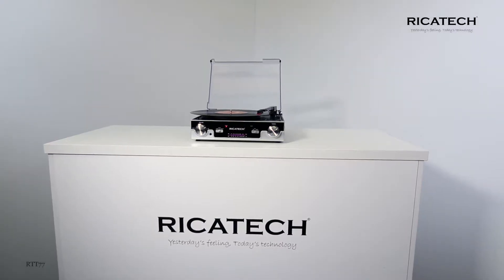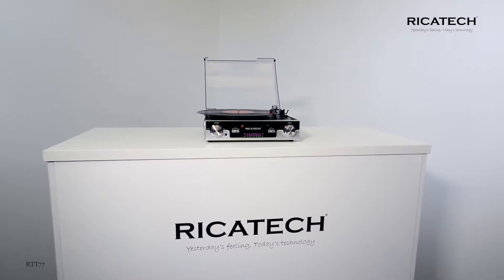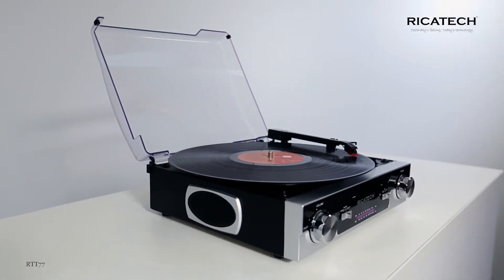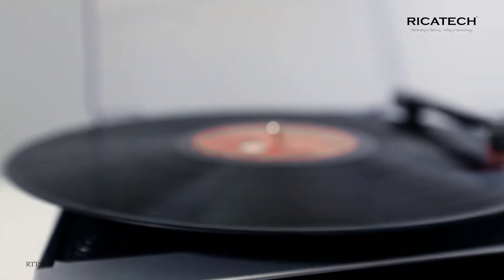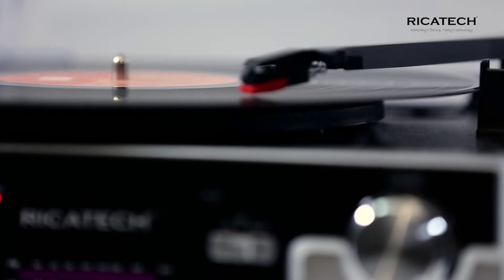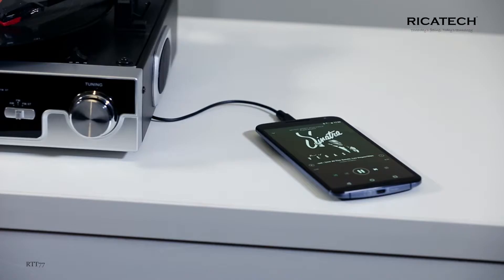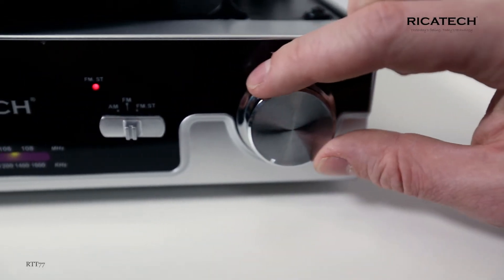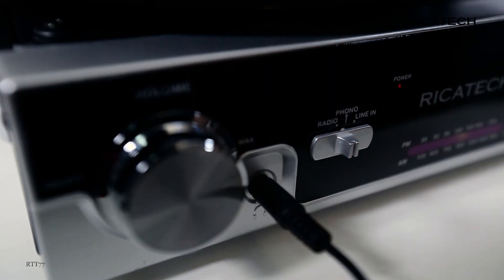Ricatech RTT77 Record-Player with 3 speed turntable, AM-FM radio, line in & out and headphone output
Hoe vaak pakt u nog een elpee uit de kast? Misschien steeds vaker, want deze nostalgische geluidsdrager is bezig aan een enorme opmars. En wat is er nu leuker om uw vinyl op een platenspeler af te spelen, die helemaal in de stijl van die tijd is? Meestal is alleen het geluid dan een stuk minder, omdat de techniek toen nog niet zo ver was. Met de RTT77 heeft u het beste van twee werelden. Een platenspeler met het gevoel van toen en de techniek van nu.

De RTT77 beschikt over een platenspeler waarmee u uw vinyl op drie verschillende snelheden af kunt spelen.  De lijn-ingang zorgt ervoor dat u naar uw digitale muziekcollectie kunt luisteren door smartphone of tablet aan te sluiten. Ook kunt u uw favoriete radiozenders beluisten met de ingebouwde radio en beschikt de speler  nog over stereo speakers, hoofdtelefoon aansluiting en een lijn-uitgang.